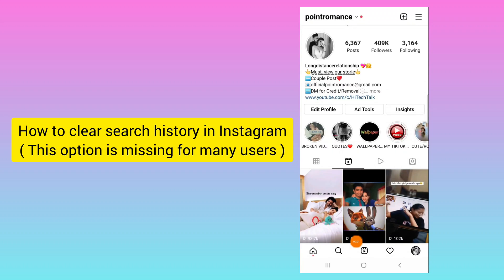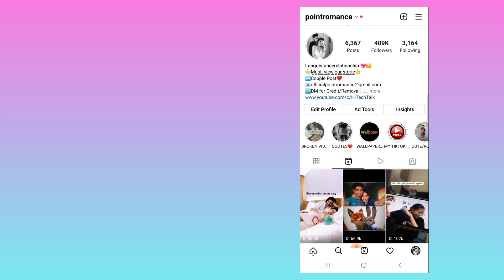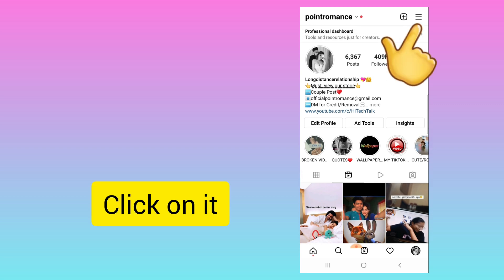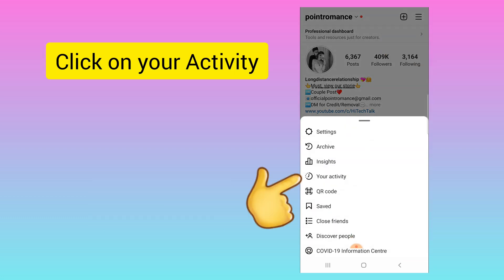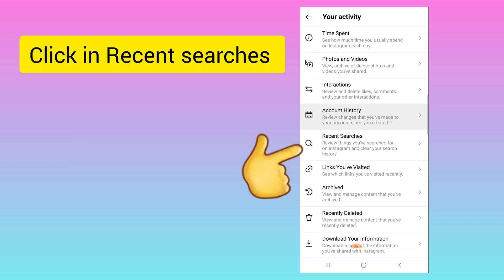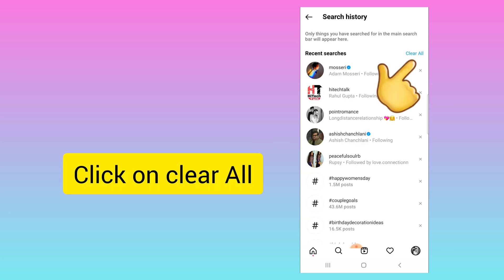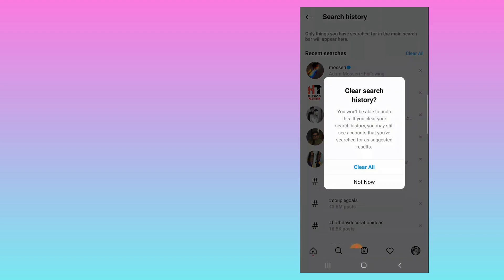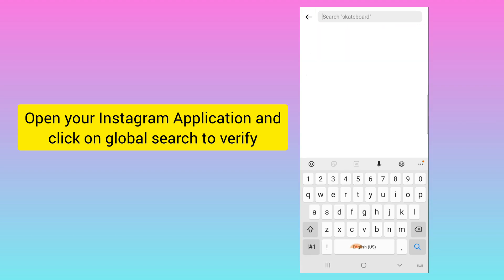How to Clear search history in instagram 2022 | Delete search history option missing in Instagram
Hello everyone,
For many of us clear search history option is missing.
I will tell you how to clear search history in Instagram 2022
Instagram search history delete 2022
Delete search history in Instagram not available
Clear search history option not available in 2022